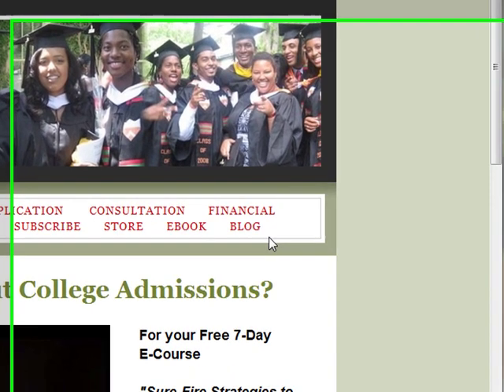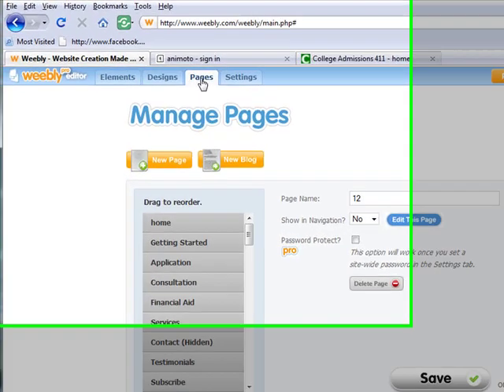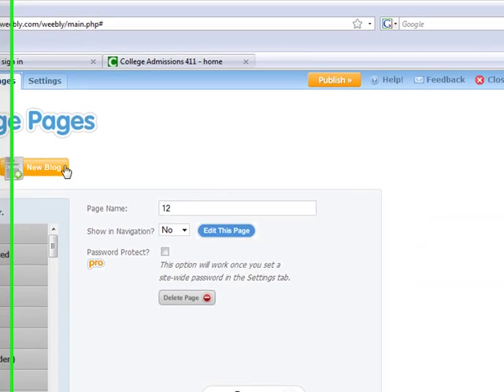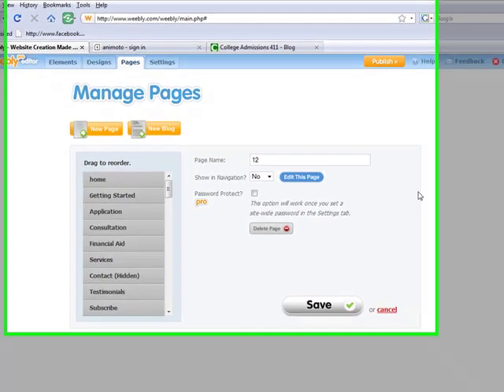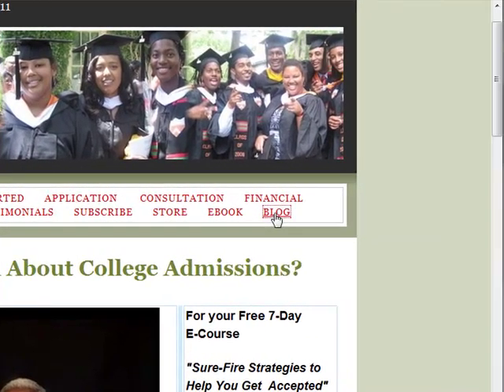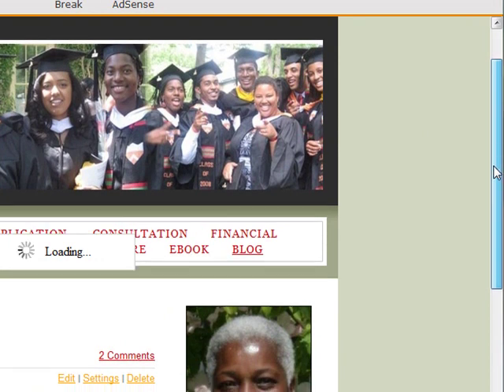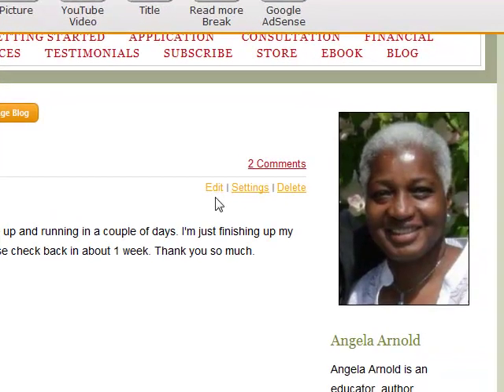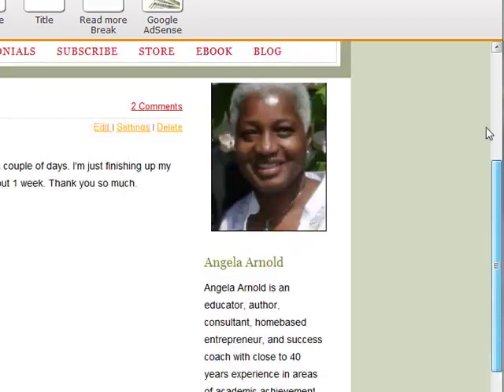Weebly 23 How to Blog Using Your Weebly Website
How to Design, Build, and Host Your Own Website for Free – Angela Arnold shows you how blog using your weebly website. If you've always wanted to create a website or a blog, this is the course for you. Now you can use Weebly, an elegant, drag and drop web creation platform. You don't need to know any programming at all. I've created 3 websites using Weebly. It's quick and easy.